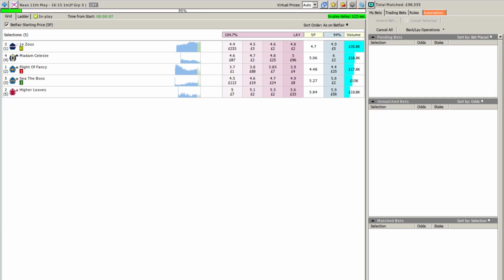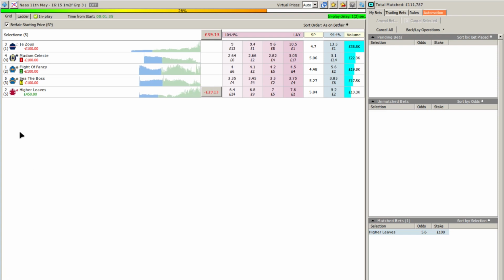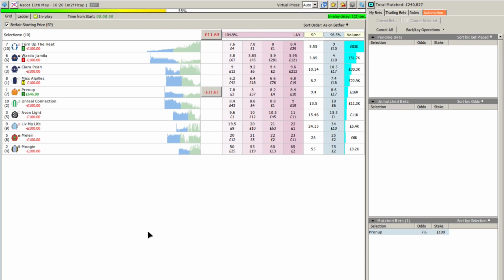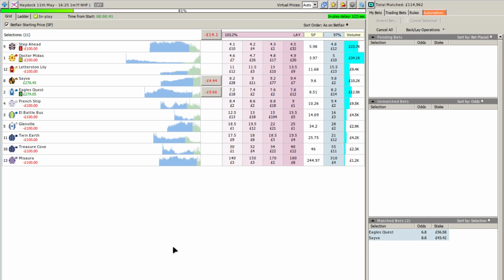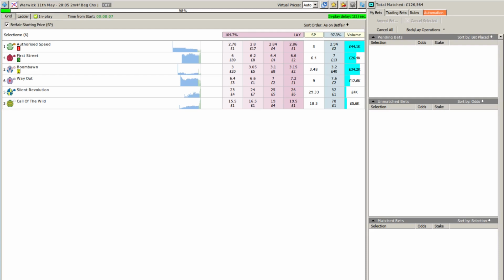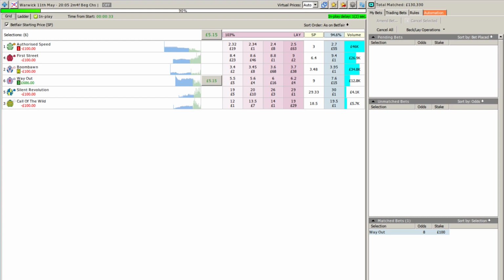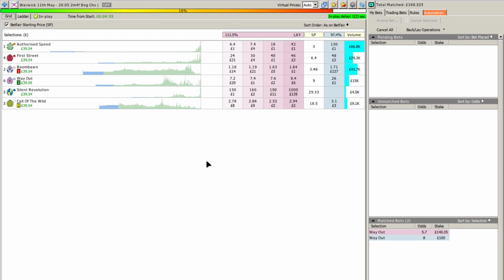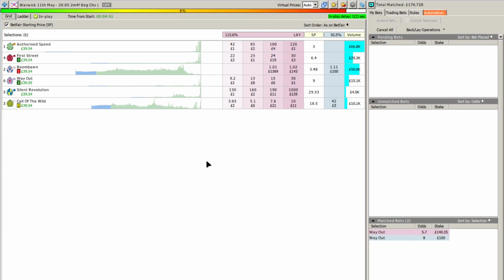Dutch The Quick Starters - A quick experiment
An attempt to automatically identify those runners who start quickly and dutch them with a view to trading out for a profit.